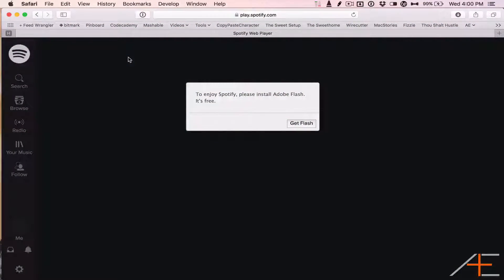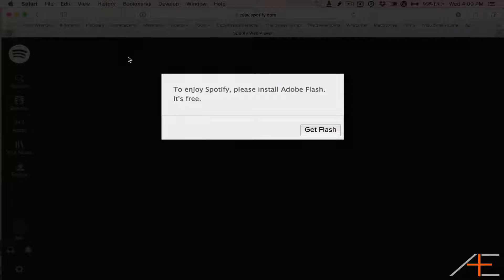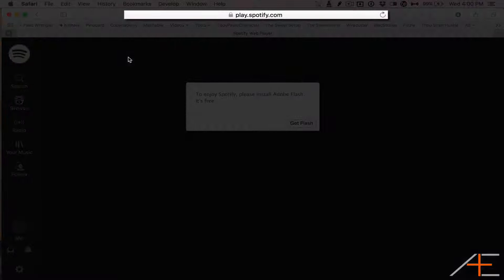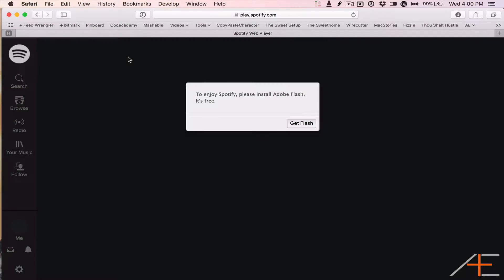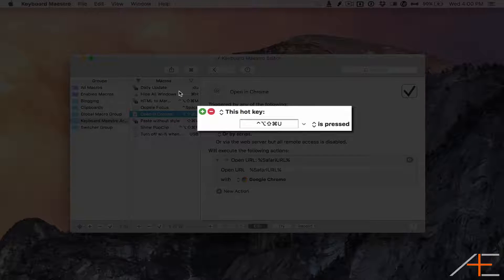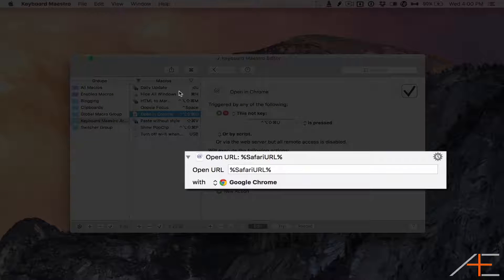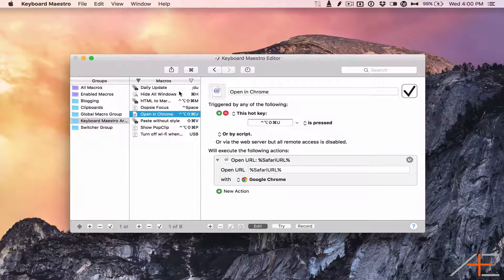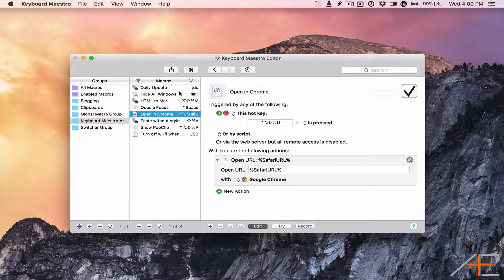Keyboard Maestro - Open in Chrome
Keyboard Maestro example - Open in Chrome